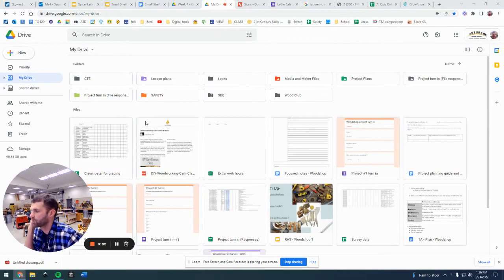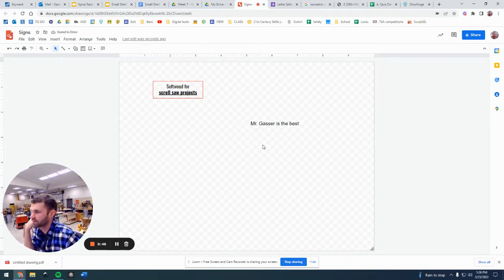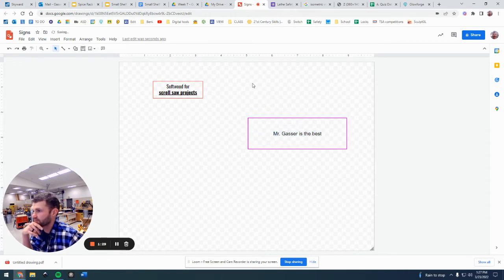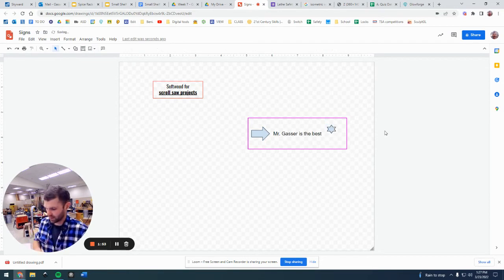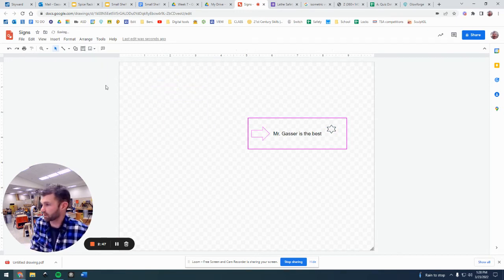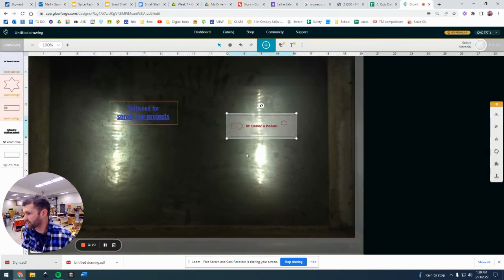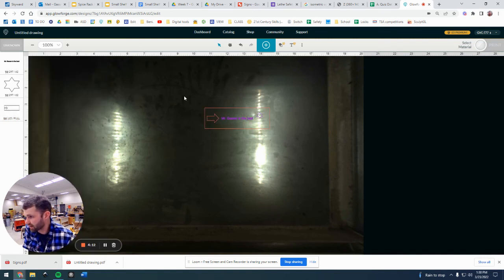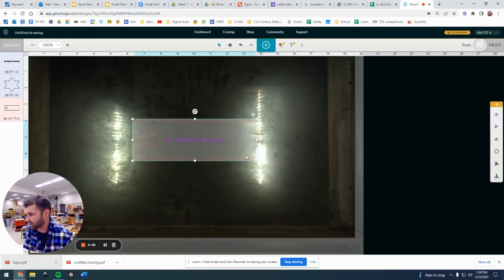Quick sign for laser cutting - google drawing